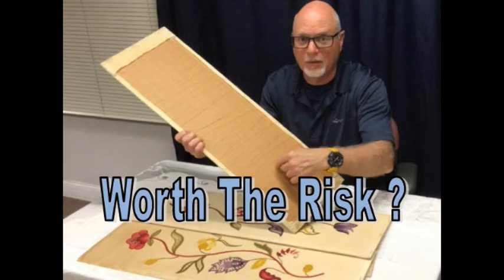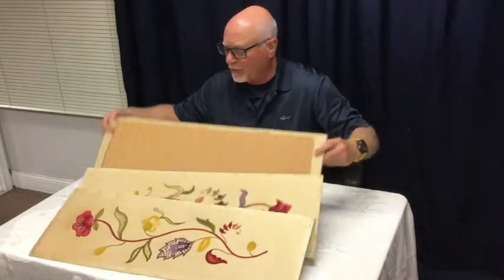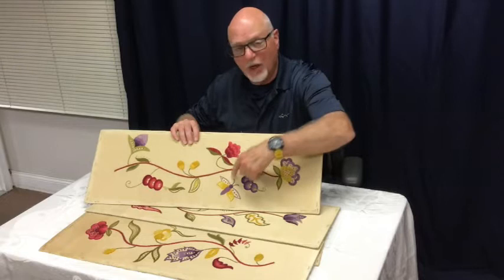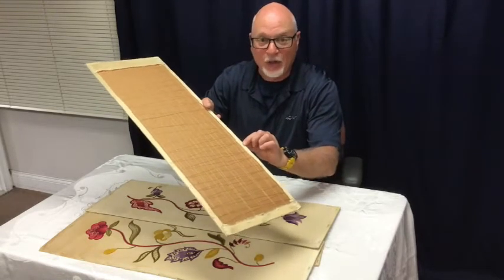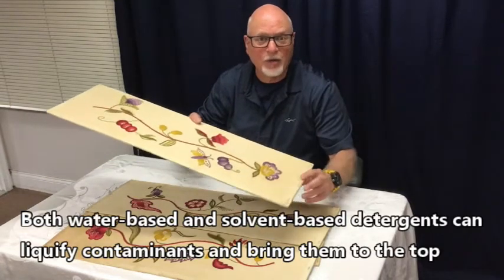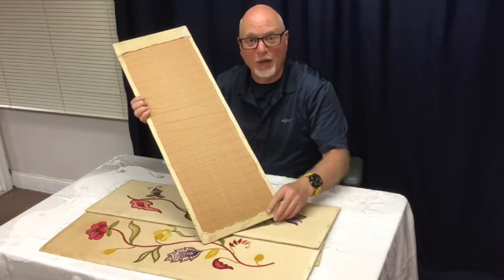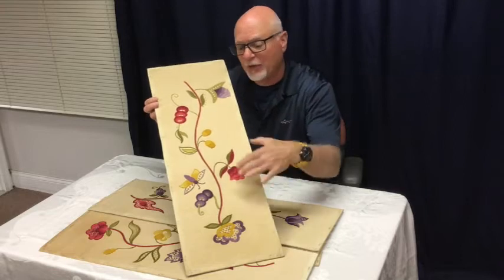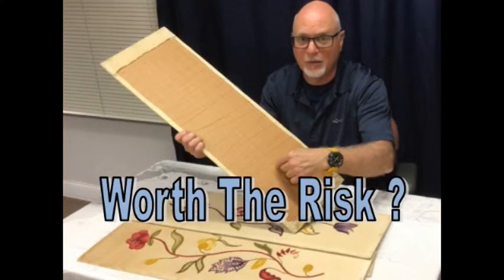Antique Needlepoint: Would You Risk Cleaning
Would You Cleaning This Antique Needlepoint?

Cleaning any custom weave can be risky. Cleaning a very old piece with great sentimental value can be nerve racking.

Always ask yourself:
“If this family needlepoint looks worse after the cleaning can I live with it?”

Be Honest.

We participate in the Amazon Services LLC Associates Program, an affiliate advertising program designed to provide a means for sites to earn fees by linking to Amazon.com. As an Amazon Associate I earn from qualifying purchases. This is at no extra cost to you.